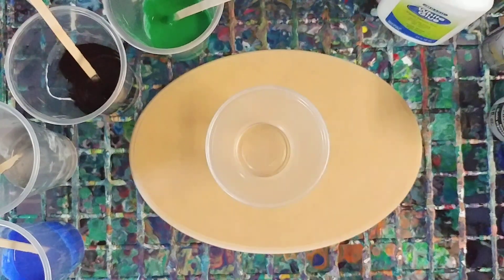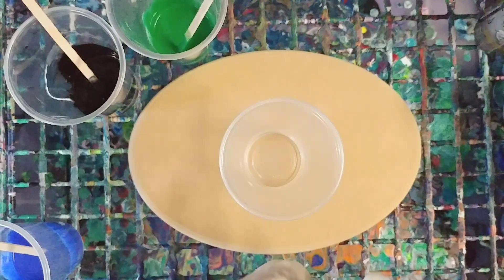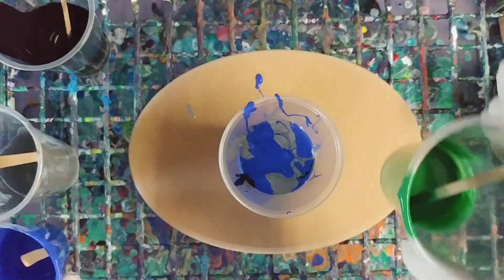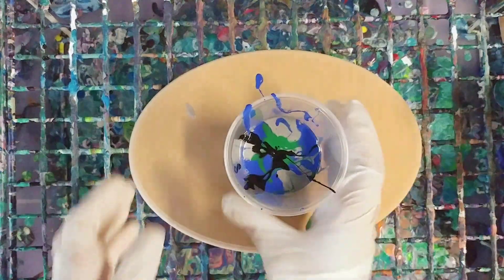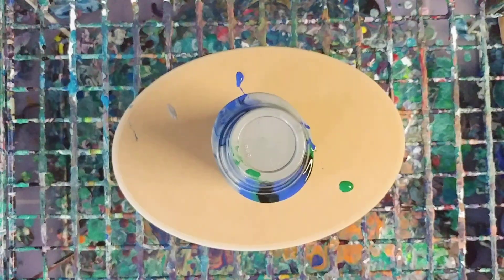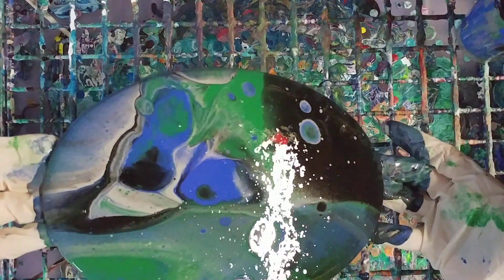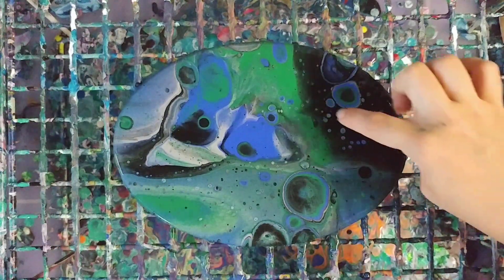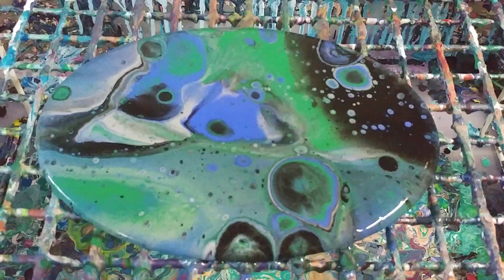Acrylic Pouring on a Budget!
ALL supplies gotten from the dollar store, less than $10 total:
Craft paints
White glue
A wood board
Something similar to WD40
Cups
Stir sticks